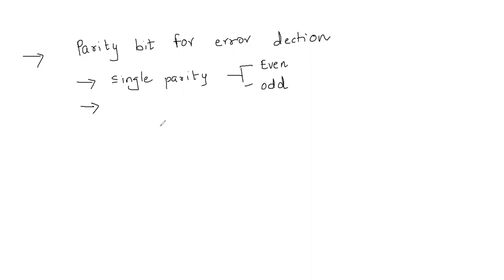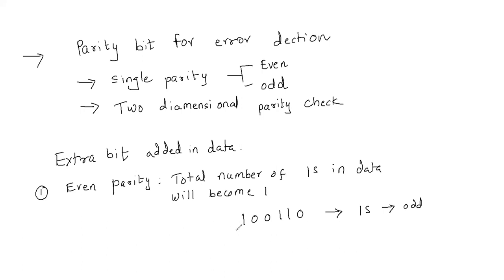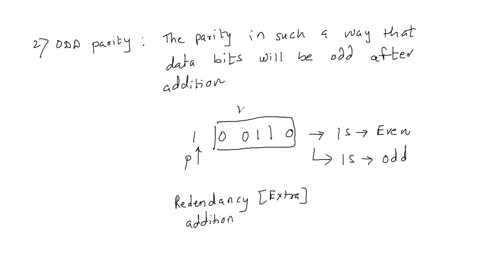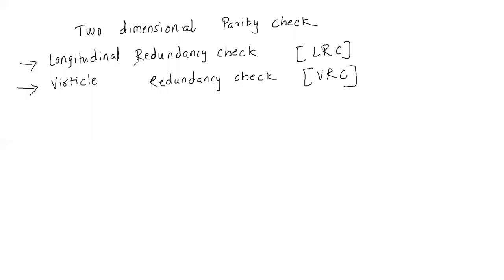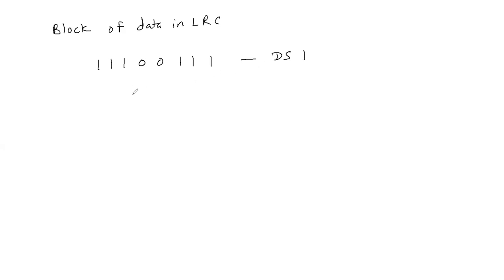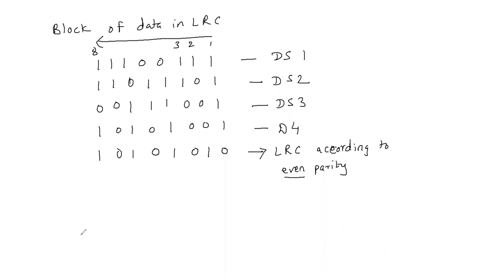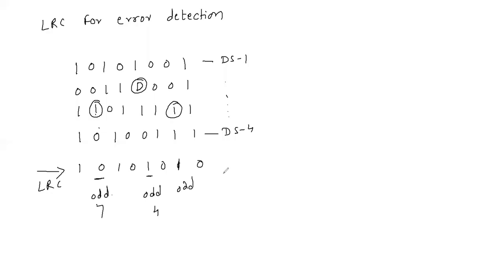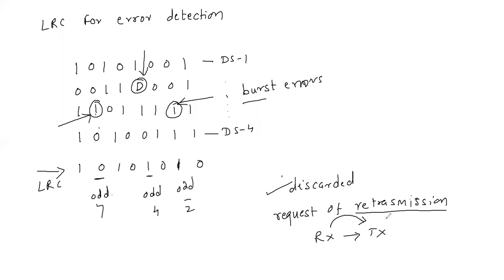Concept of even and odd parity and Longitudinal Redundancy Check(LRC) and their applications.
Concept of even and odd parity and Longitudinal Redundancy Check(LRC) and their applications in error detection in digital communications.